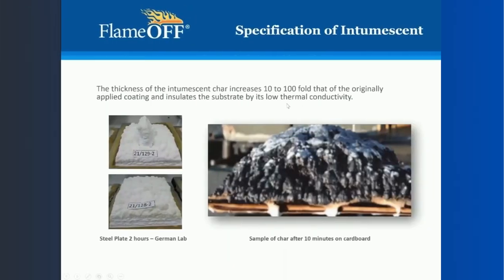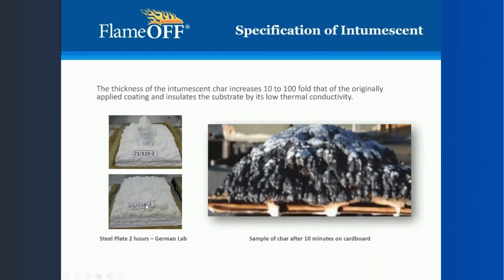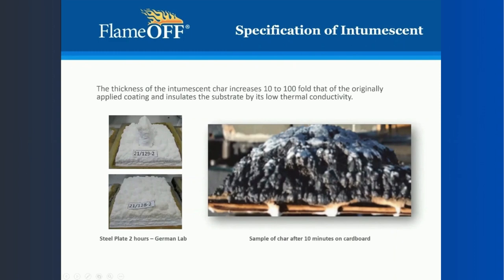In the event that intumescent paint is activated by fire, what should subsequently occur?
We’re excited to present our first FAQ video!

Using such an informative short video format, you will get answers to the most interesting issues in fire protection and fire resistant coatings industries.

In the event that FlameOFF Fire Barrier Paint is activated by fire, what should subsequently occur? Watch the video to understand how intumescent coating insulates the substrate by increasing the char 10 to 100 fold that of the originally applied coating.

We’ll be glad to receive your feedback under the video!